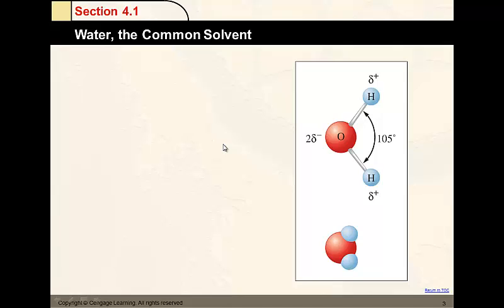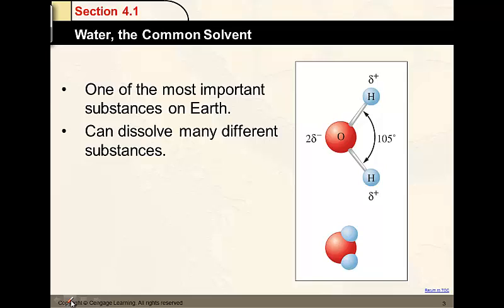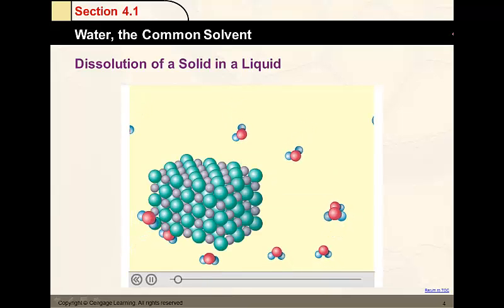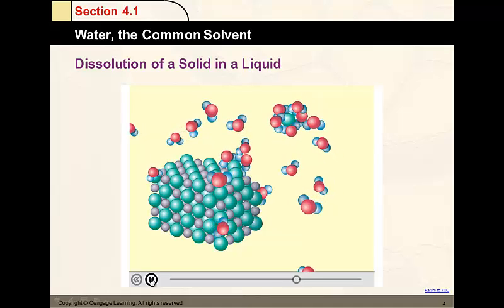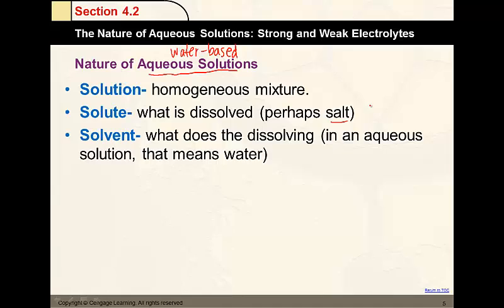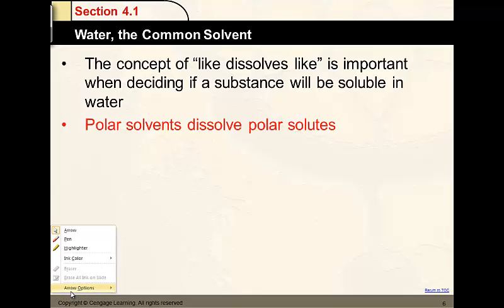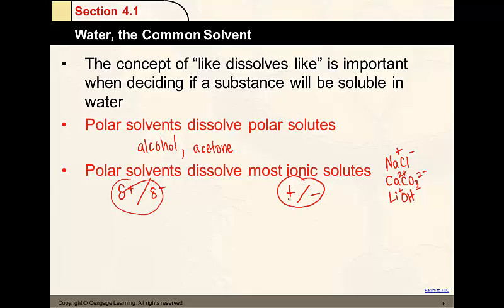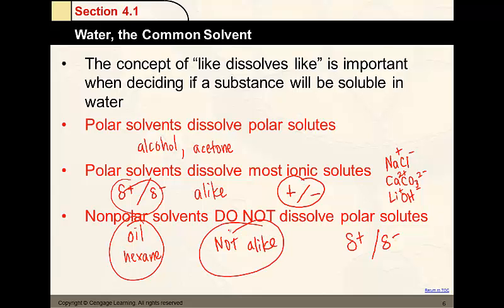AP Chem Video 4.1 Water-universal solvent, Like Dissolves Like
What will dissolve in water--LOTS of stuff.  Discussion of this provided